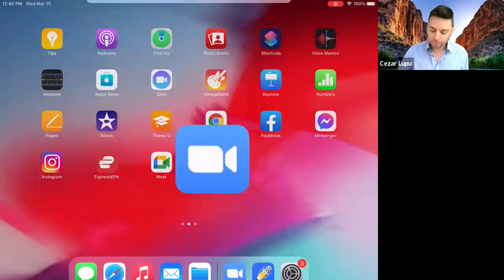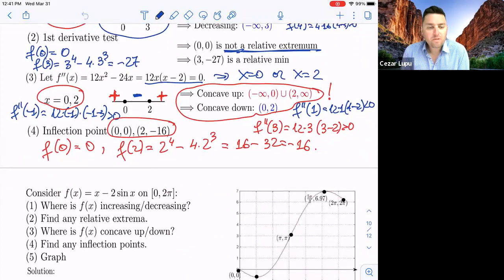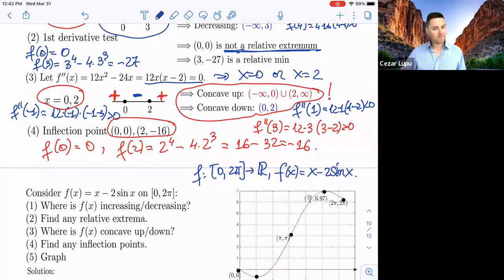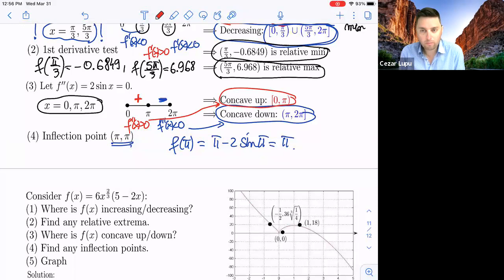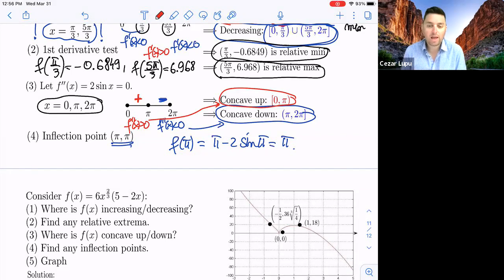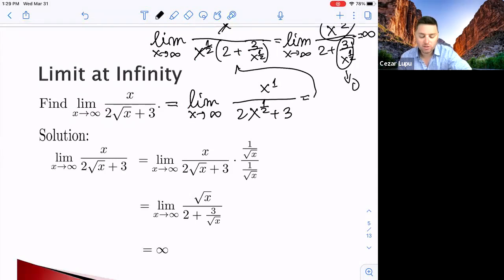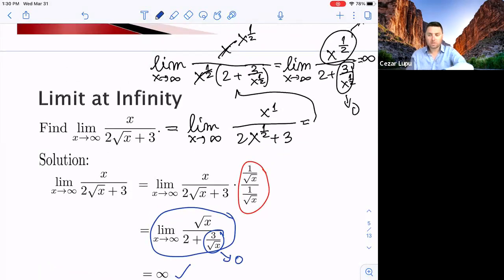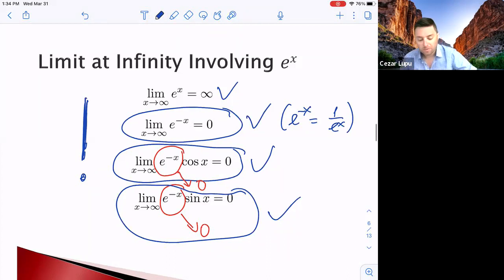Zoom Lecture 20 | TTU MATH 1451-Calculus I with Applications, Spring 2021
Title: Curve sketching with asmptotes: Limits involving infinity
Lecturer: Cezar Lupu, Texas Tech University

Description: In this lecture, we discuss about vertical and horizontal asymptotes. Also, we shall see how they are related to sketching graphs of functions. Moreover, we give some examples of limits involving infinity.